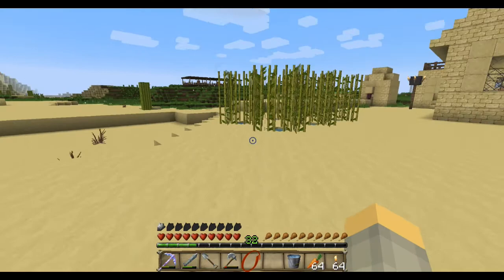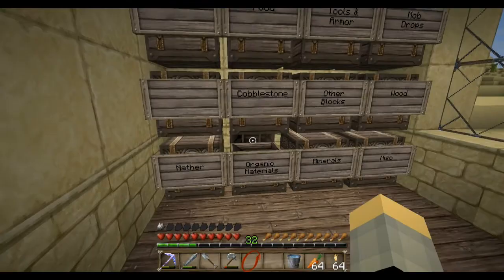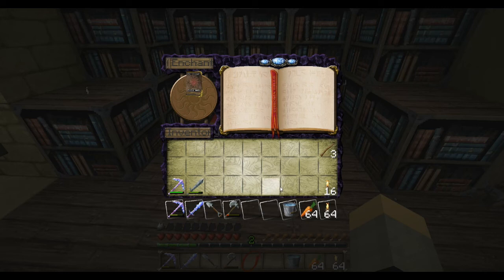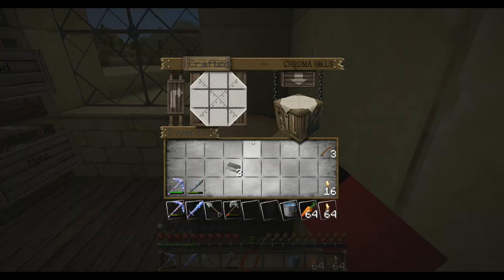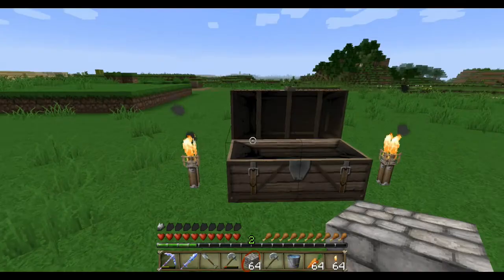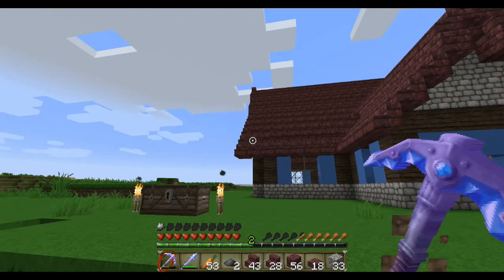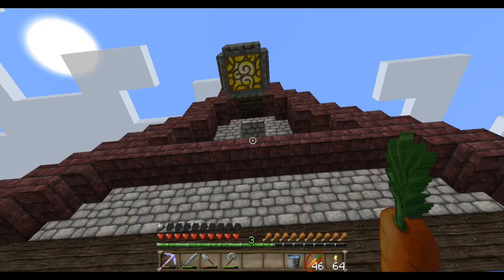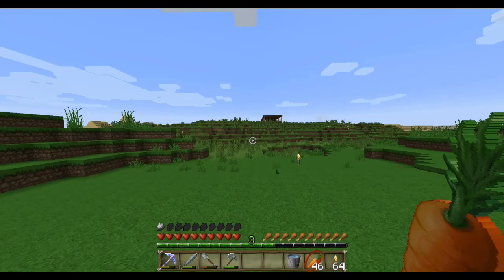Drennan's Discoveries #5 | Building my House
Here is a new series called Drennan's Discoveries. It is just a plain vanilla survival map.